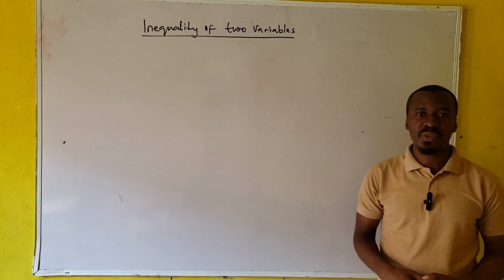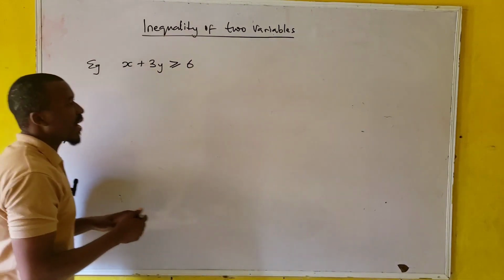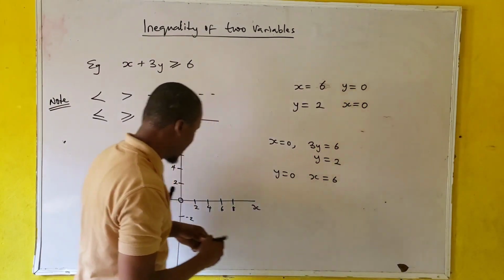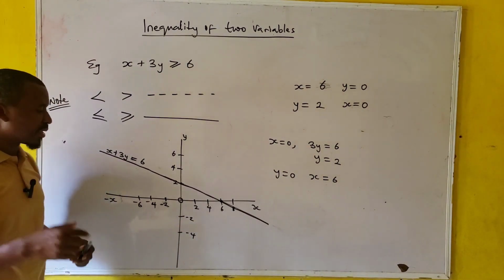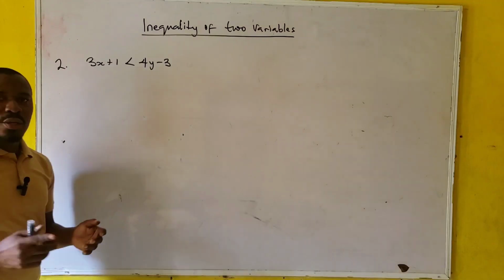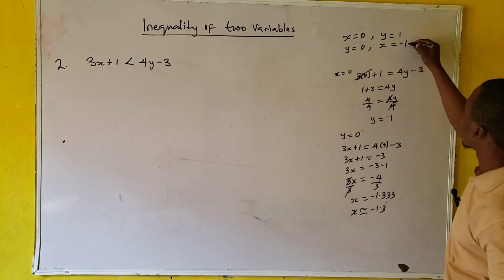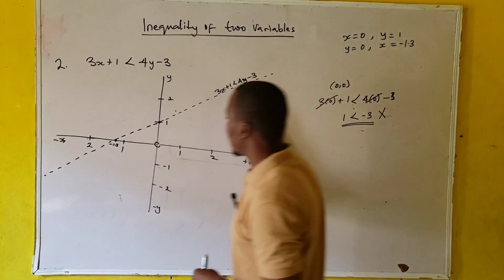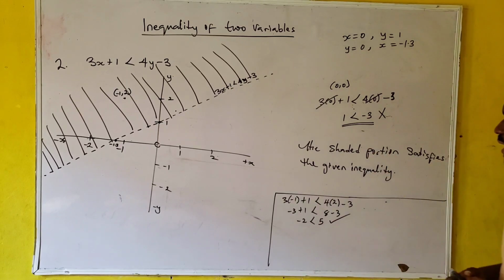INEQUALITIES OF TWO VARIABLES